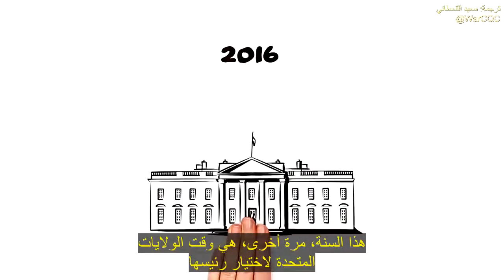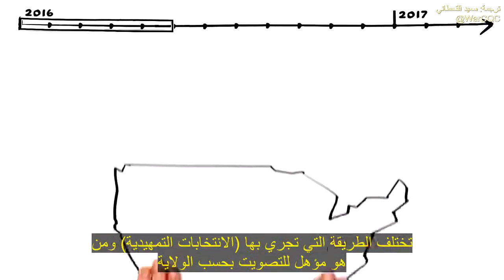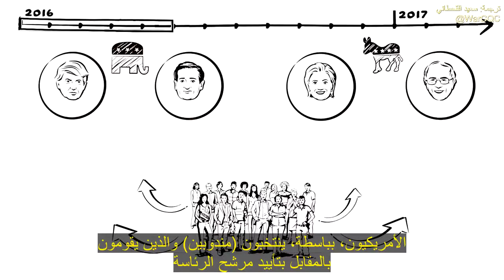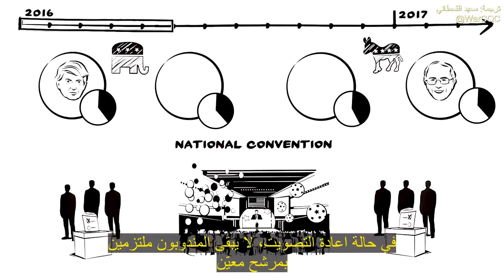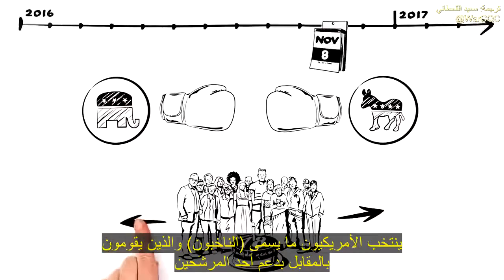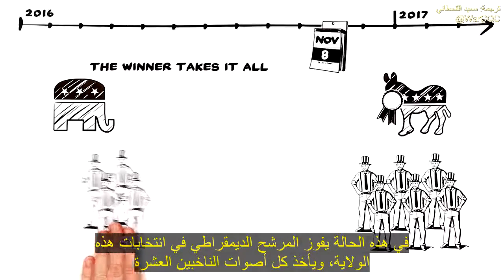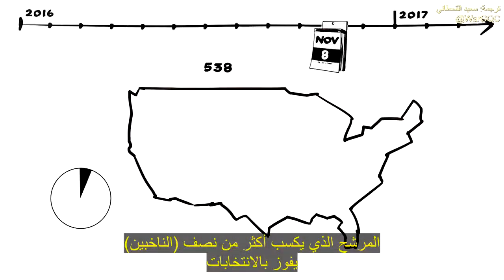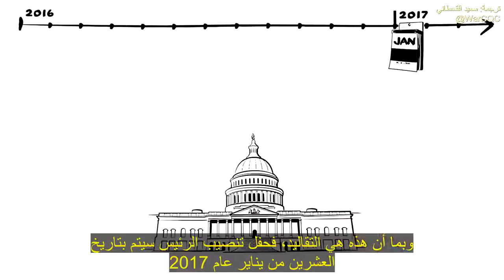كيف تجري الانتخابات الأمريكية؟